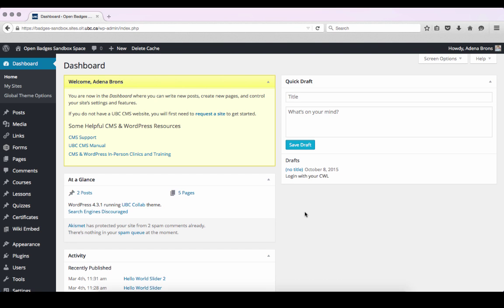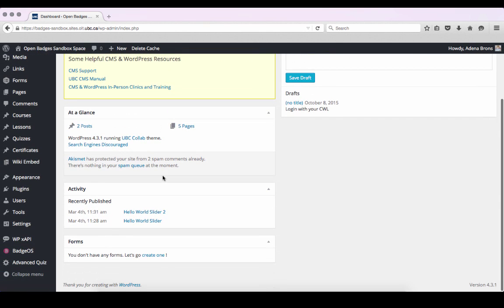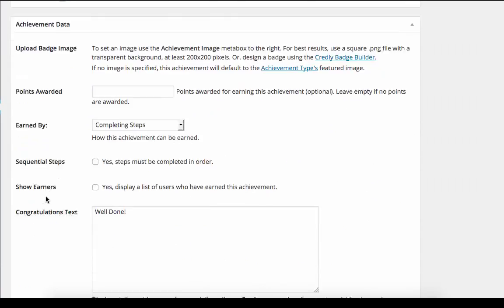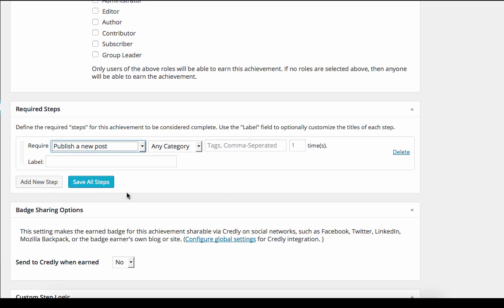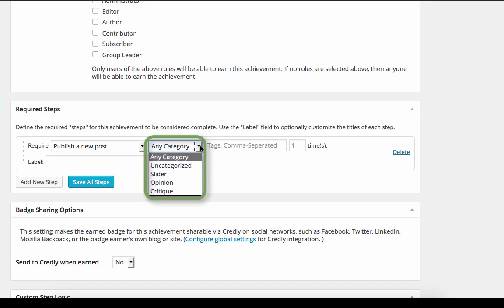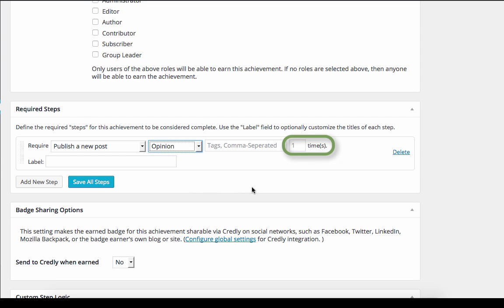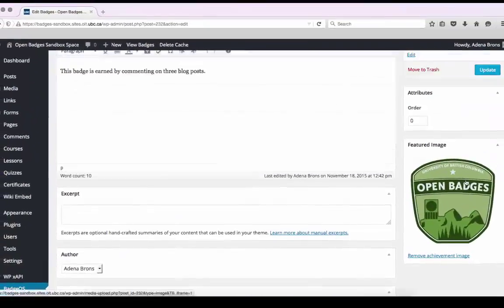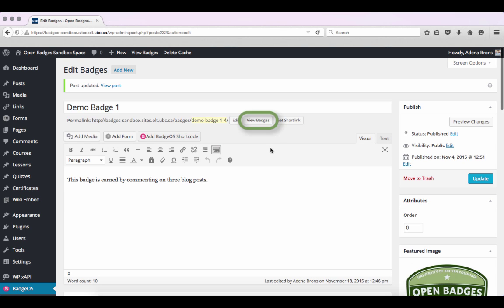Required Step: Creating a Page or Post - Open Badges UBC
This is an Open Badges UBC video tutorial about using the creation of a page or post as a required step for a badge in WordPress.